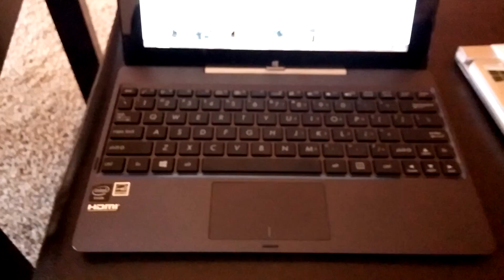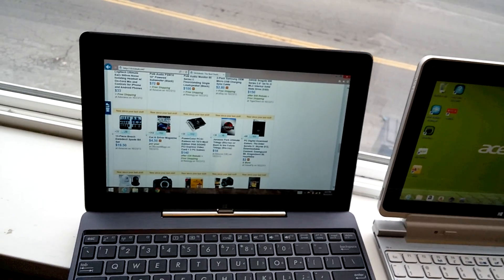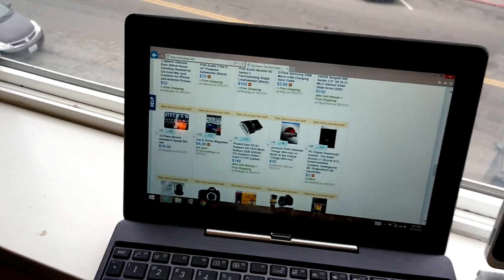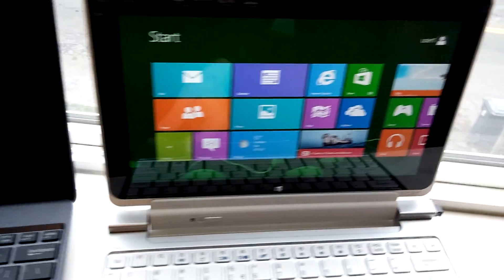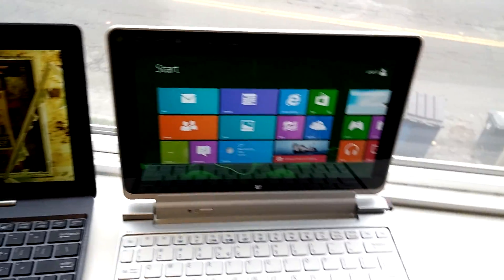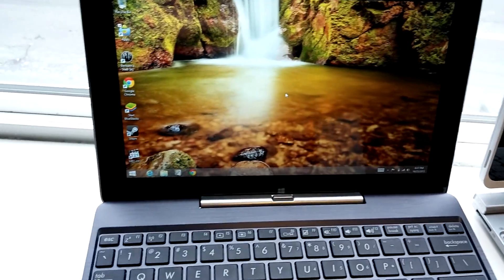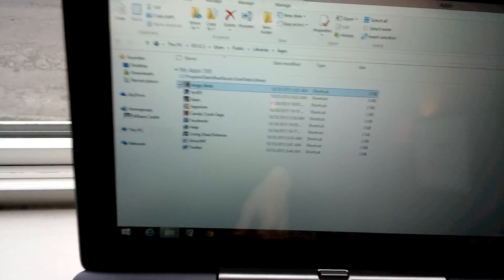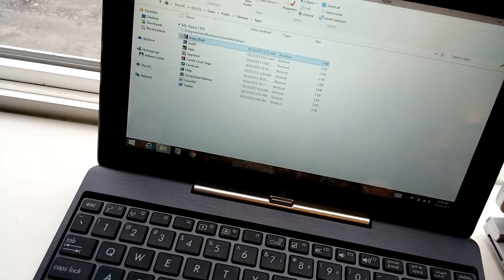Asus t100ta t100 bay trail Bluestacks Android emulator and Fallout New vegas tested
UPDATE Sold it a few weeks after owning it and bought aurface pro 2. The surface pro 2 while definitely a better piece of hardware I have a bit of regret.. this Asus T100ta did about 75 percent of everything I do now with the Surface Pro 2 but cost $700 less (yowza!}. Baytrail is really awesome and after owning both I really do think it's powerful enough for most average PC owners who do mostly browsing/light gaming and some work/Office/Quickboks